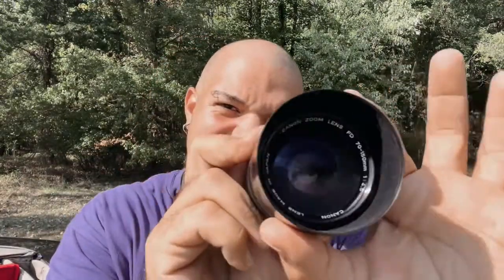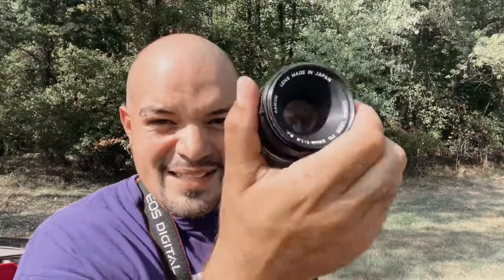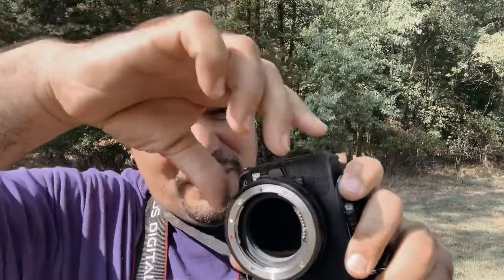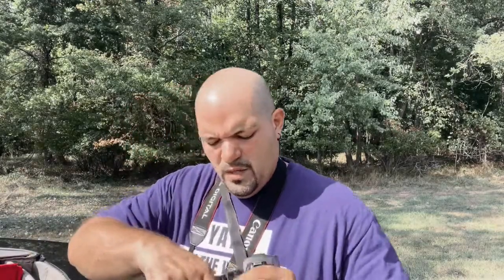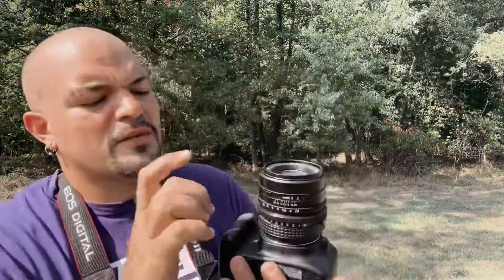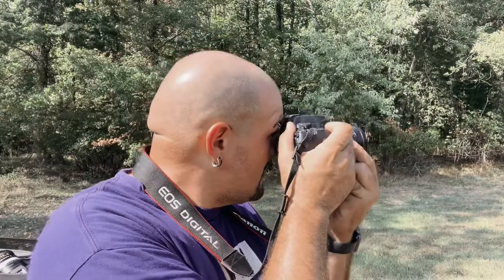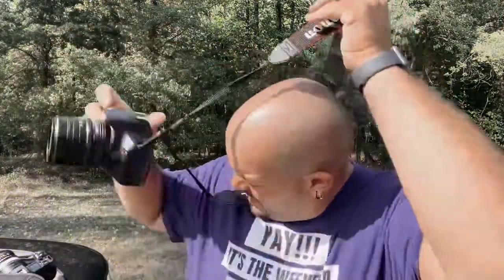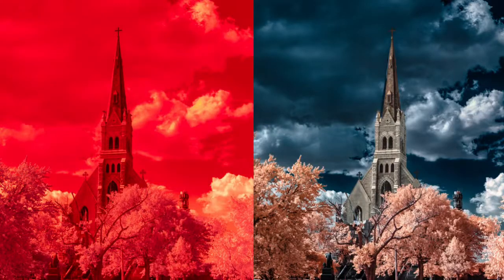Using Vintage lenses on modern Cameras. Canon Fd Mount to Canon EF / RF mount